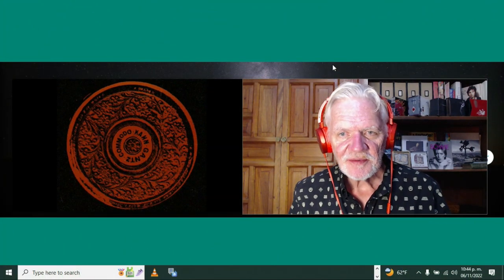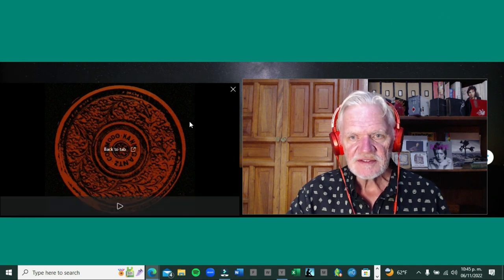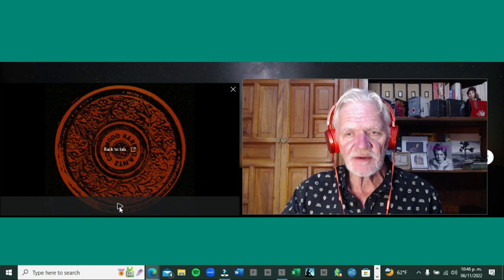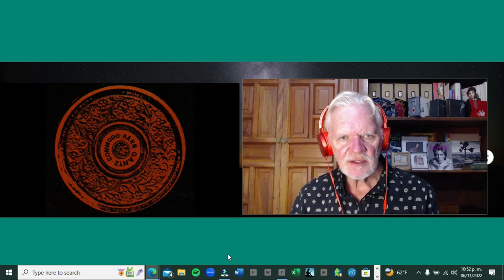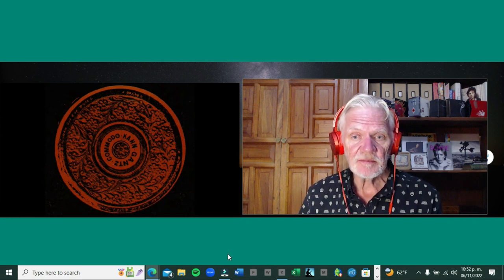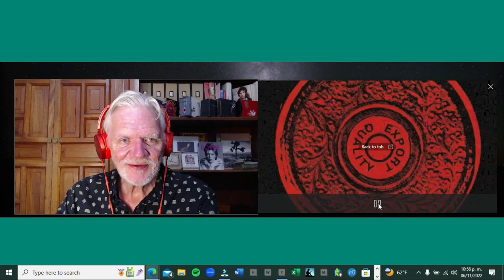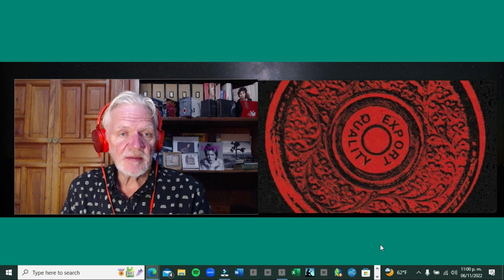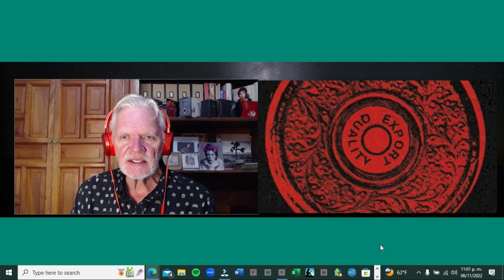Senior reacts to Commodo Gantz Kahn "AMK" & "Bitchcraft" (Episode 192)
First-time listening to UK DJ supergroup & poll winner Commodo Gantz Kahn.